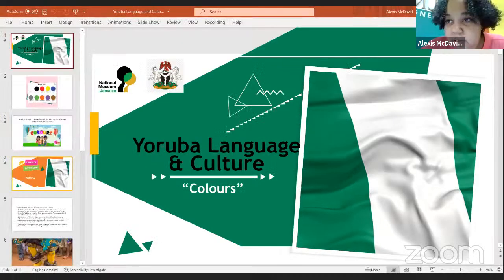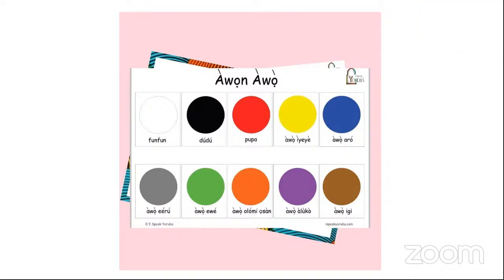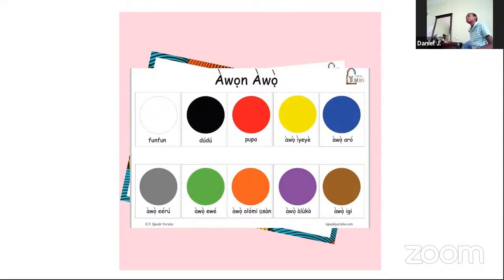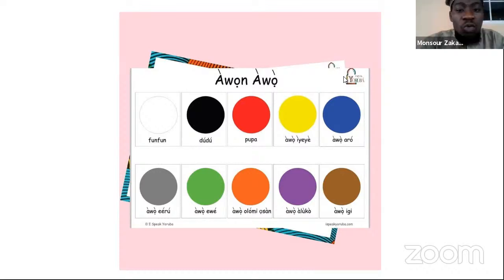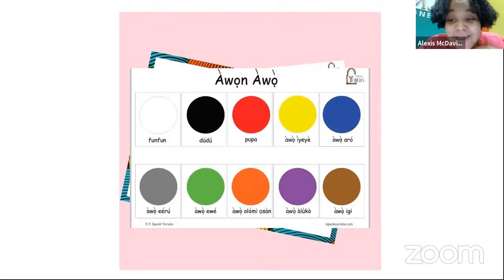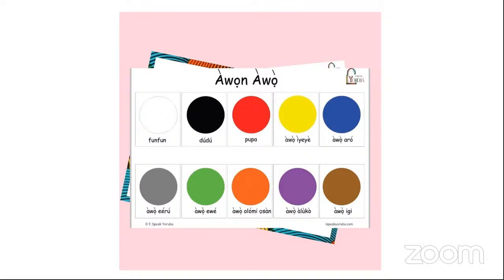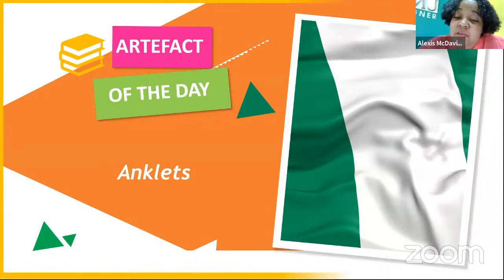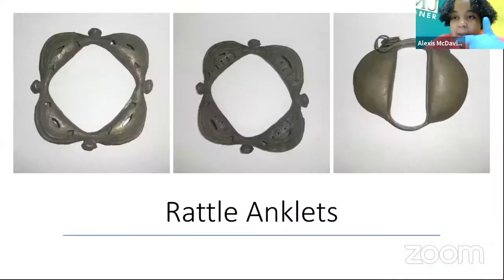Yoruba Language and Culture Summer Workshop